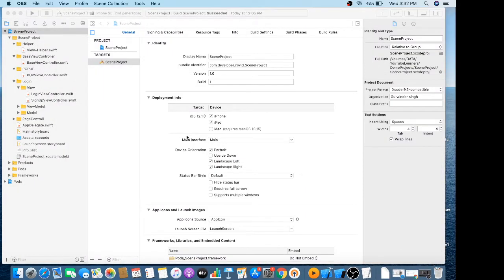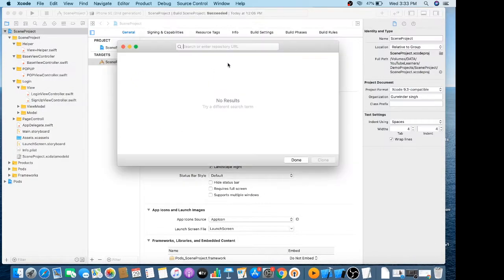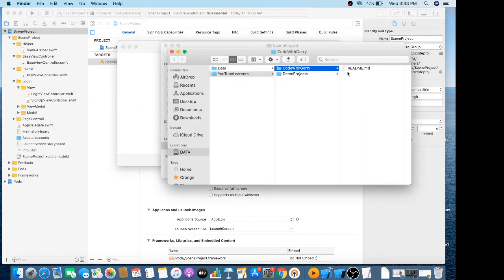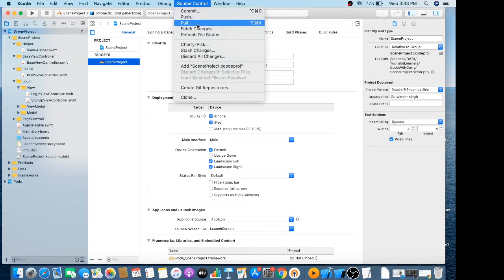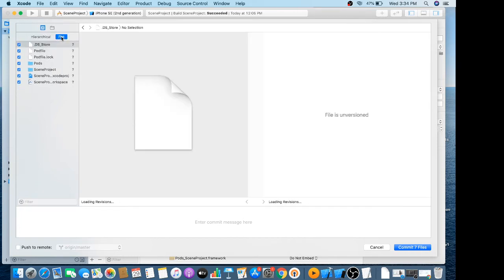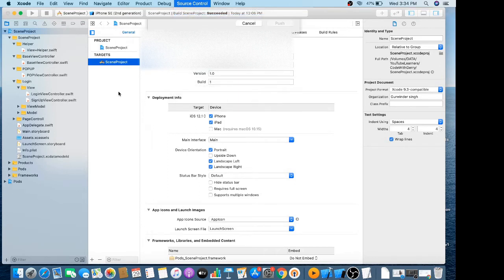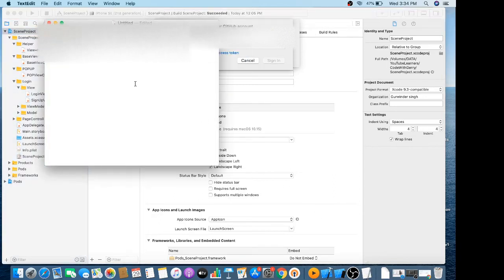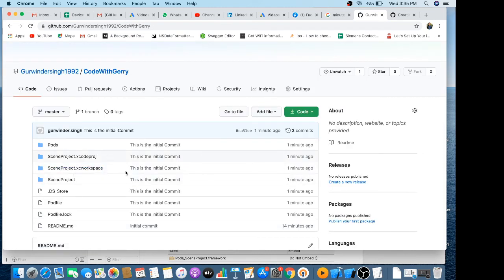Swift 5.1, Xcode 11, Learn How to Clone, commit and Push using xcode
This Tutorial Shows how to Push the code onto the Git Repo .